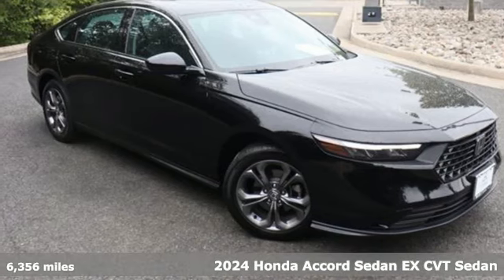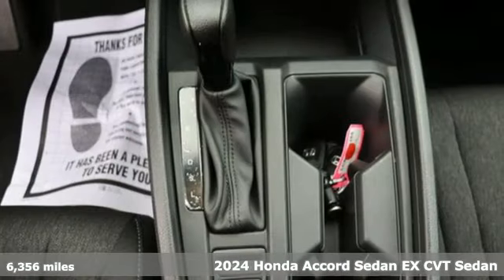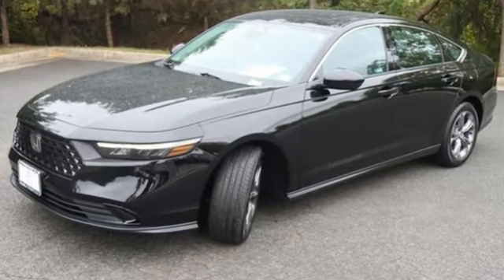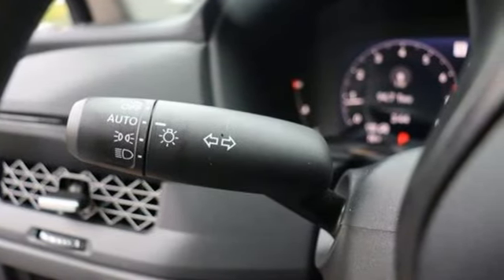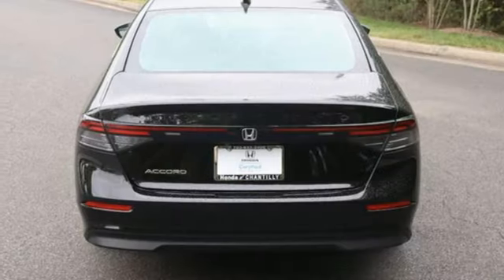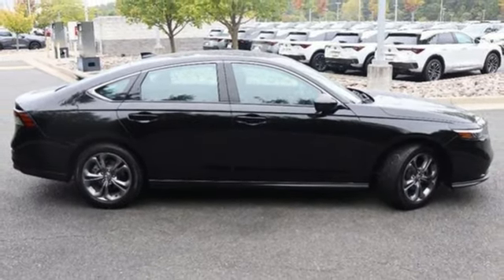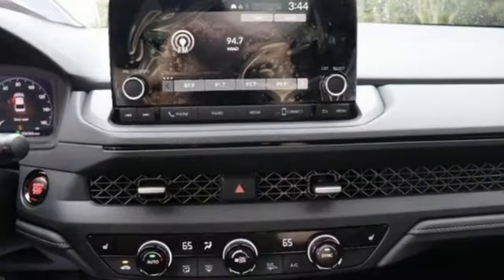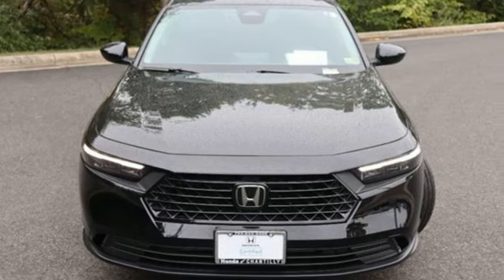Certified 2024 Honda Accord Washington DC MD Chantilly, DC LCRA045355 - SOLD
Year: 2024
Make: Honda
Model: Accord
Trim: EX
Transmission: Automatic
Color: Crystal Black Pearl
Interior: Black
Mileage: 6356
Stock #: LCRA045355
VIN: 1HGCY1F3XRA045355
bVehicle Details/bbrIntroducing the 2024 Honda Accord EX, a sophisticated sedan that combines modern technology with reliable performance. This vehicle has only 6,356 miles on the odometer and comes with a robust 4-cylinder, 1.5L engine, ensuring a balanced blend of efficiency and power for your daily drive. The Accord EX is equipped with advanced features designed to enhance your driving experience. The Hands-Free Bluetooth system ensures you can make calls and access your phone's features without taking your hands off the wheel. This model also boasts Adaptive Cruise Control, providing a more relaxed driving experience by maintaining a set speed and adjusting to traffic conditions automatically. As a Certified Pre-Owned vehicle, it has undergone a rigorous inspection to meet the highest standards, offering you additional peace of mind. With a CARFAX 1-Owner history, this Accord EX assures you of its well-maintained condition and reliability. The 2024 Honda Accord EX is an ideal choice for those seeking a dependable, tech-savvy sedan with low mileage. Visit our dealership to experience this exceptional vehicle firsthand.brbrbAdditional Information/bbrHonda Certified Pre-Owned vehicle prices exclude tax, title, license and $989 dealer processing fee. Images are for illustration purposes only. Vehicles listed are subject to prior sale. Prices subject to change without notice. For coverage under the Honda True Certified+ and Honda True Certified programs, coverage period in years begins from the original in-service date of the vehicle and coverage period by miles is based on total odometer miles (whichever occurs first). For Honda True Used, the Limited Warranty provides non-powertrain and powertrain coverage for 100 days/5,000 odometer miles (whichever occurs first) beginning at the expiration of the New Vehicle Limited Warranty, or from the date of sale of the vehicle if the New Vehicle Limited Warranty has expired at the time of sale. Certain restrictions apply. See Dealership for complete details.brbrbrbrWe make every effort to provide accurate information but please verify options and price with management before purchasing. All vehicles are subject to prior sale. All financing is subject to approved credit from participating lender. Dealer installed options are additional. Stock photo colors, options and trim levels may vary. Dealer not responsible for typographical errors. Published price subject to change without notice to correct errors and omissions or in the event of inventory fluctuations. Vehicle offers/prices & internet price quotes valid for 48 hours from initial posting date, subject to change by dealer/manufacturer without notice. Vehicles may be in transit to dealer. Vehicle photos may not match exact vehicle. Please call to confirm availability status. All prices exclude taxes, title, license, and a $989 dealer processing fee. Model tested with standard side airbags (SAB). Government 5-Star Safety Ratings are part of the National Highway Traffic Safety Administration (NHTSA). New Car Assessment Program **Based on model year EPA mileage ratings. Use for comparison purposes only. Your mileage will vary depending on driving conditions, how you drive and maintain your vehicle, battery pack age/condition, and other factors. #1 Honda Dealer in the DC Metro based on 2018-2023 AHM New Honda Volume Sales.

Address:
4175 Stonecroft Boulevard